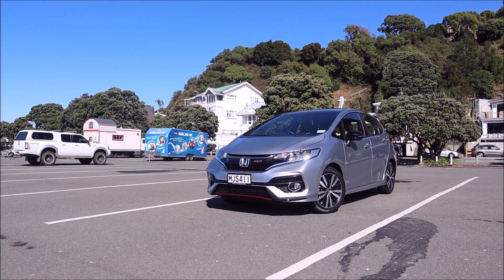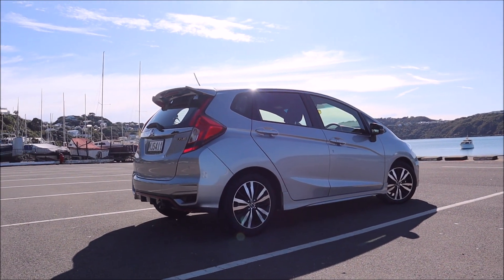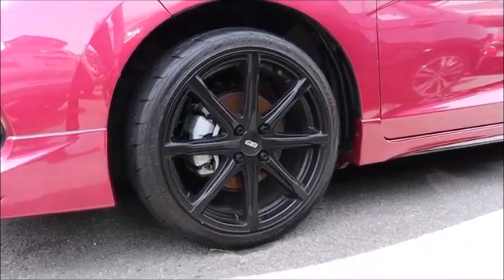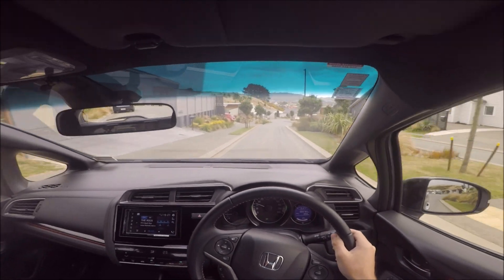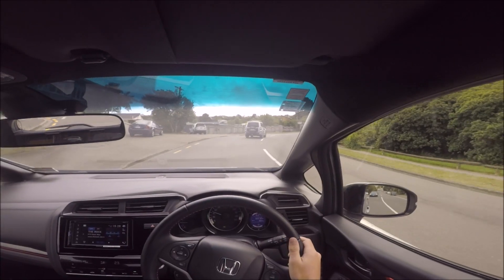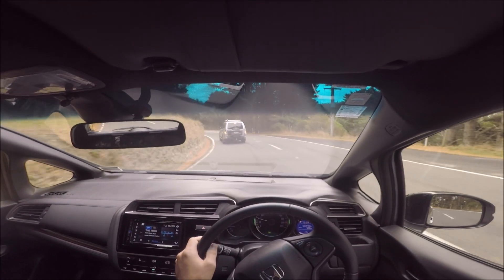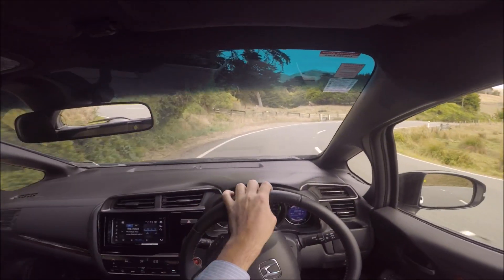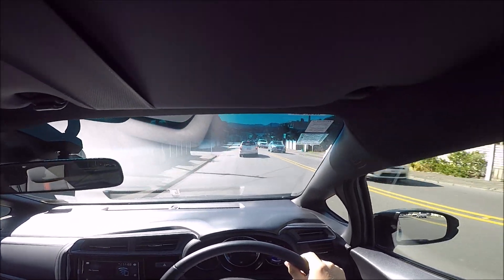2020 Honda Jazz RS 6MT Review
Today I bring you a review of a Jazz RS Manual. As I outline in the video, I genuinely think that while it's not the fastest in the world, it is a lot of fun to drive and allows you to reach its limits well within the speed limit.

[Chapters]
0:00 Intro
0:48 Exterior
1:09 Engine and Transmission
2:11 Interior
2:49 Driving Impressions
6:51 Conclusion